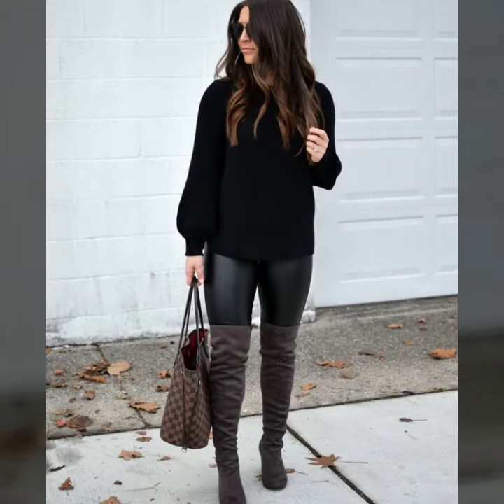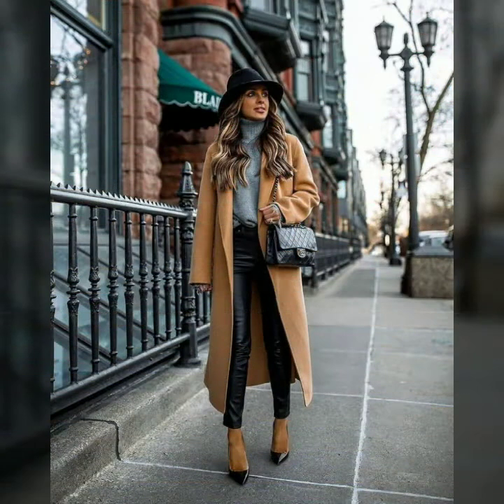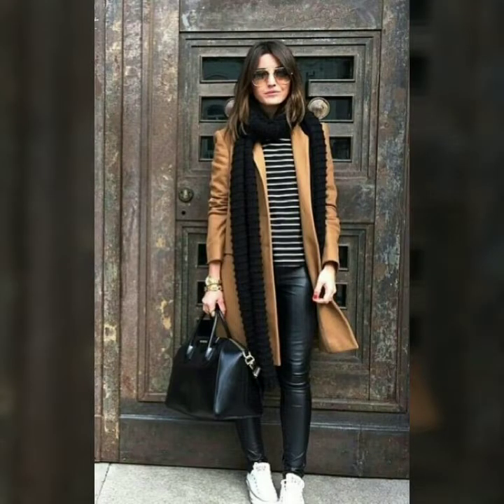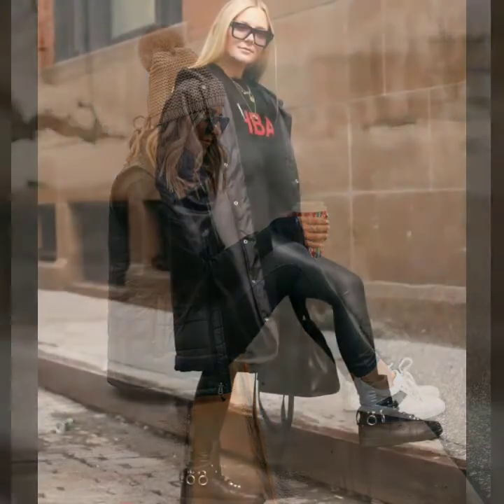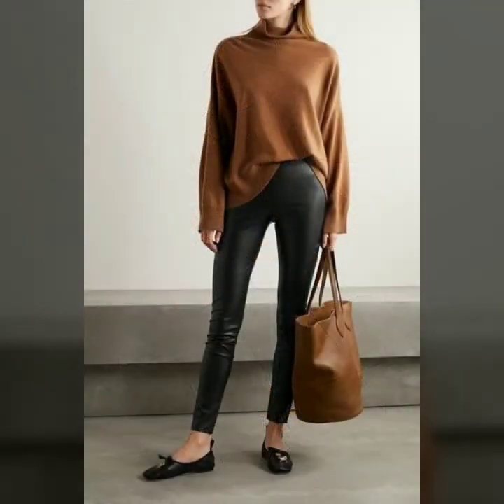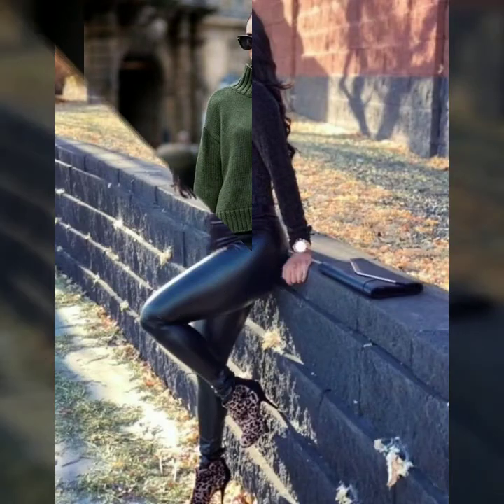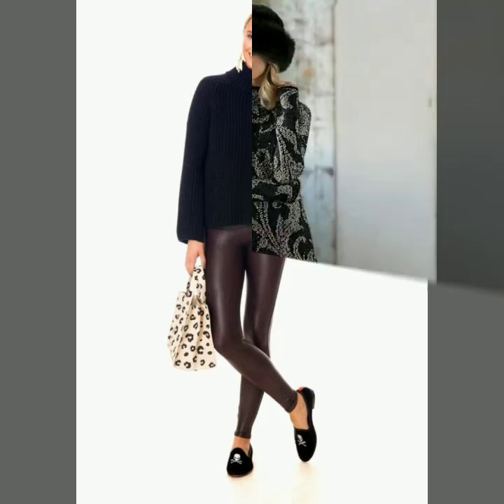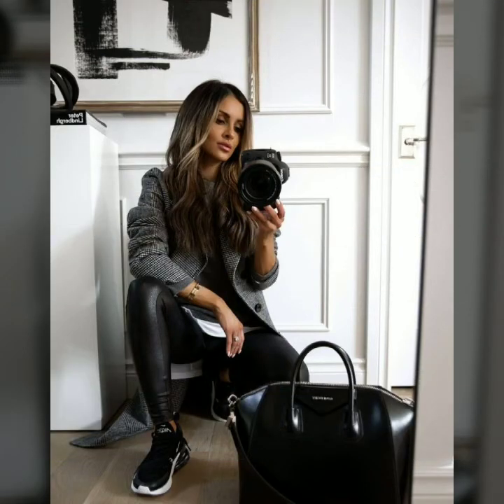Top most stylish and marvelous leather leggings outfits for winter